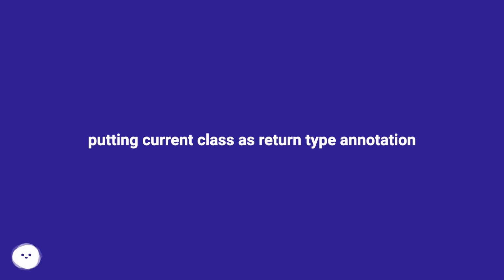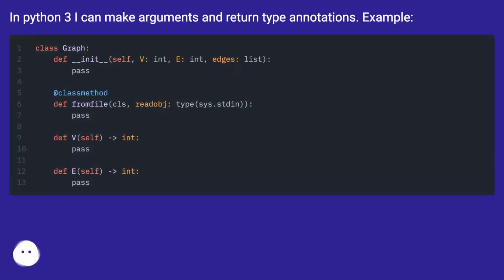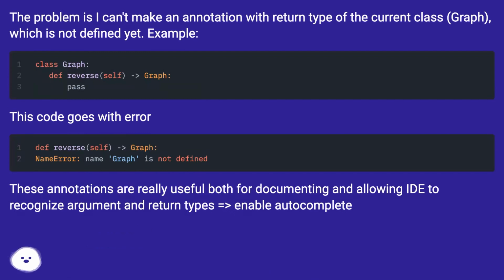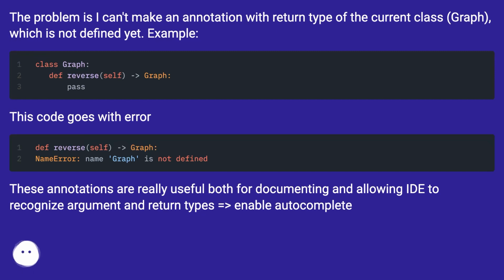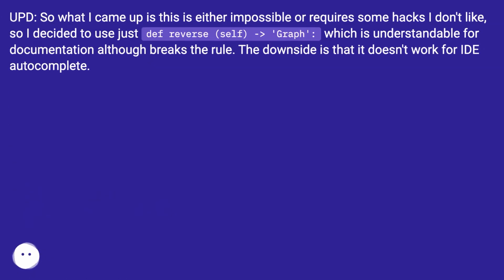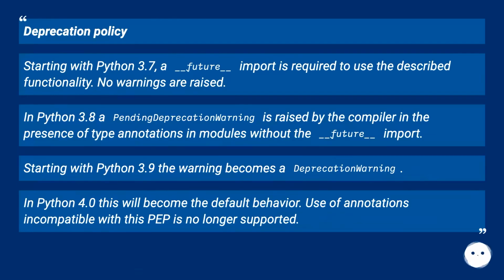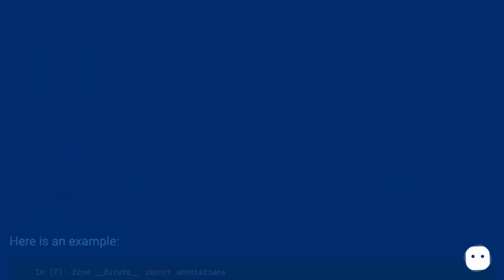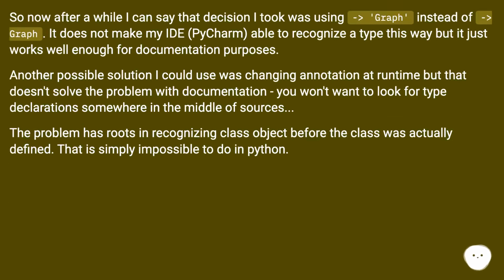putting current class as return type annotation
Chapters
00:00 Putting Current Class As Return Type Annotation
01:03 Answer 1 Score 152
02:02 Accepted Answer Score 90
02:40 Thank you